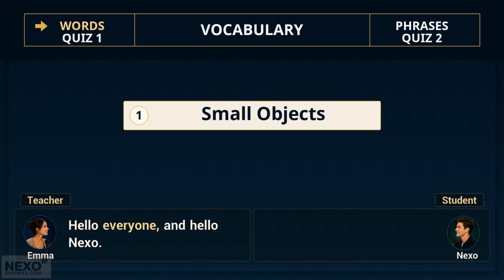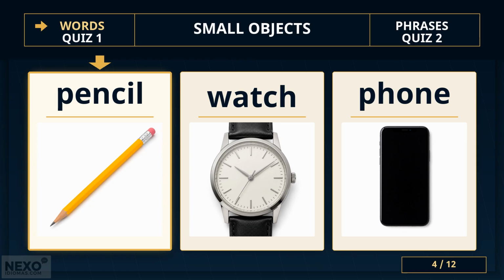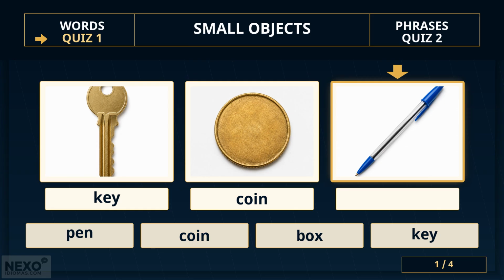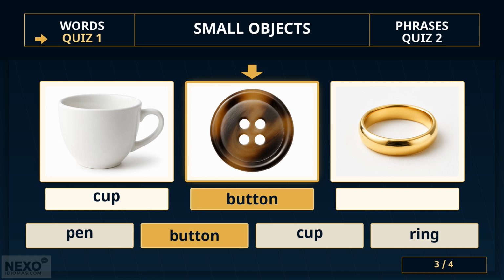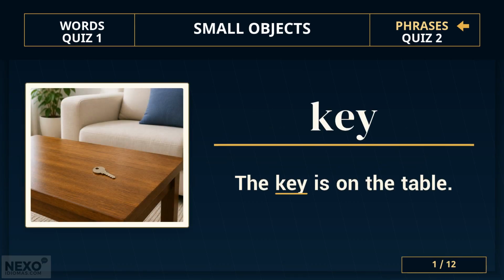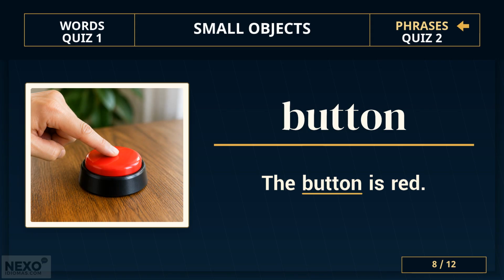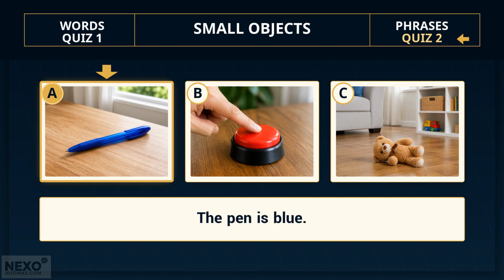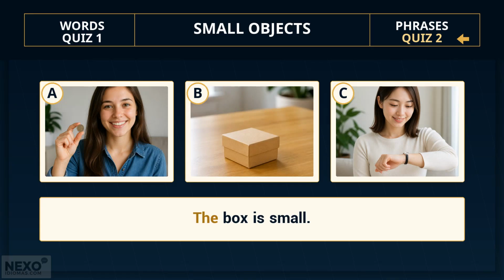A1 U18.1 | Small Objects in English | Vocabulary Lesson | Complete English Course - A1 Level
Learn the names of small objects in this A1 English vocabulary lesson for beginners.

2️⃣ INTERACTIVE LANGUAGE LEARNING APP

In this lesson, you will learn useful English words for common small objects that you may see, use, carry, or keep at home, at school, at work, and in everyday situations.

You will also listen to example sentences to hear the vocabulary used in context and complete different quizzes and interactive exercises to practise what you have learned.

In this English lesson, you will learn and practise the names of common small objects, such as a key, coin, pen, pencil, button, paper clip, ring, and wallet.

Each word is presented with clear examples and simple sentences, helping you understand its meaning, improve your English listening skills, and learn how to use it naturally when talking about everyday objects.

The vocabulary quizzes will help you review the lesson, test your understanding, remember the new words, and build confidence using English.

This lesson is perfect for A1 English learners and complete beginners who want to build a strong foundation and start understanding and speaking English with confidence.

In this lesson, you will:

- Learn the names of small objects in English
- Study common everyday English vocabulary
- Identify useful objects at home, school, and work
- Listen to new words used in context
- Practise with clear example sentences
- Improve your English listening and pronunciation
- Complete vocabulary quizzes and exercises
- Review and remember the new vocabulary
- Learn simple English for real-life situations

Start learning English step by step with this Complete English Course for beginners.

0:00 Intro
1:10 Words - Small Objects
2:22 Quiz 1 - Small Objects
5:51 Phrases - Small Objects
8:28 Quiz 2 - Small Objects